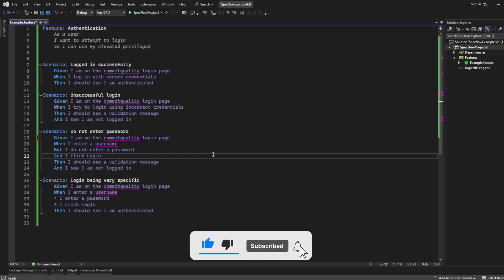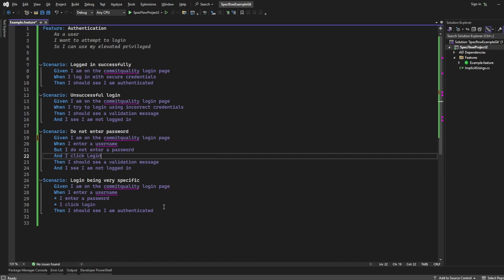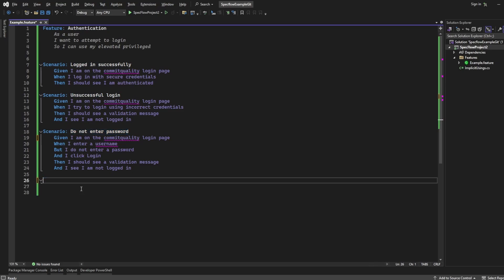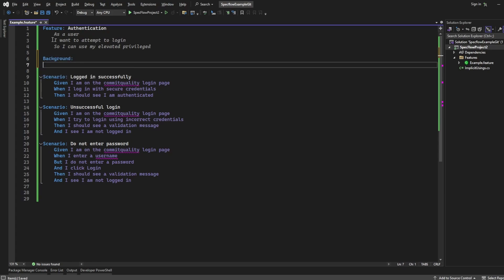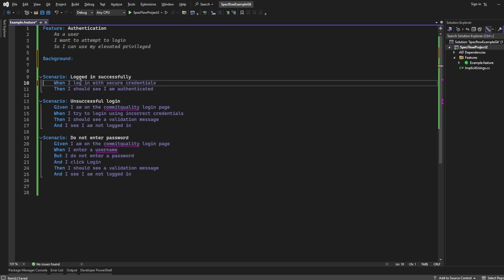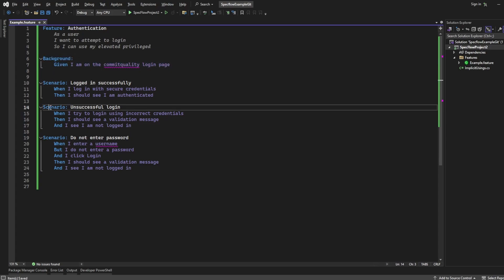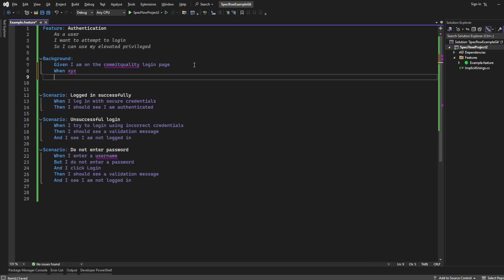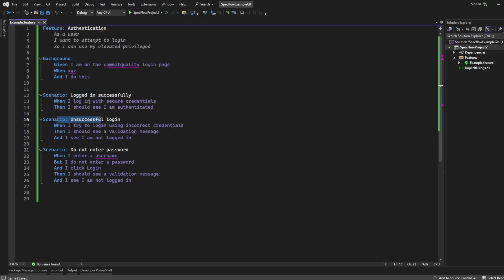LEARN GHERKIN - BACKGROUND KEYWORD MADE SIMPLE